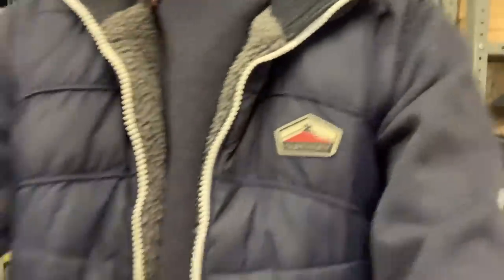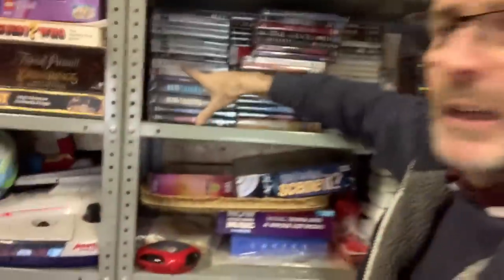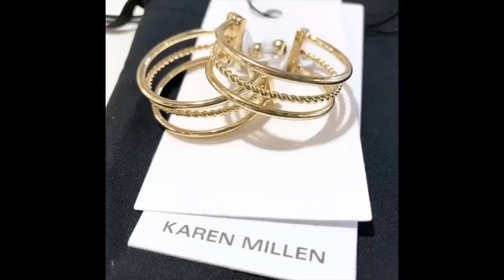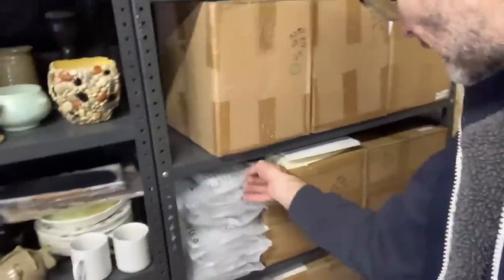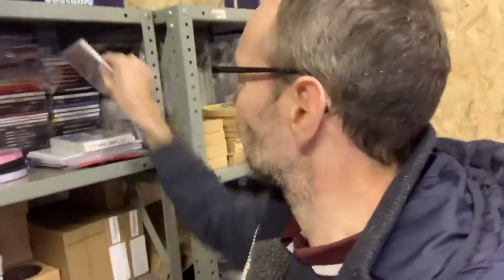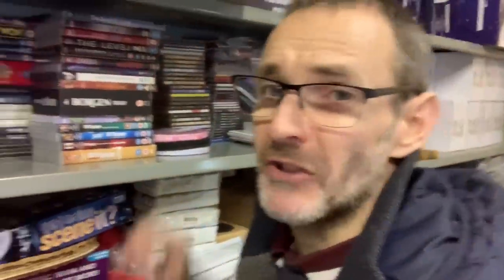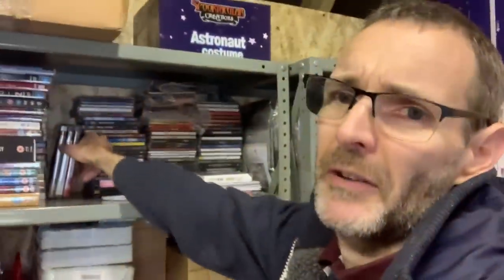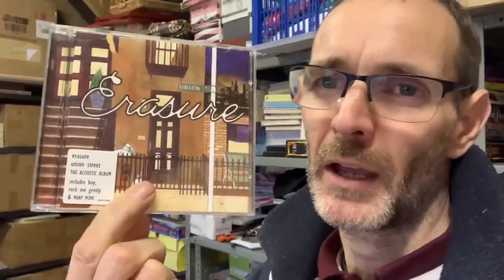I EARN A LIVING FROM MY SHED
Earning a living inside my shed selling on ebay UK - let's see what's sold?